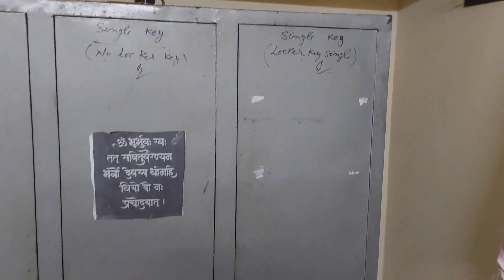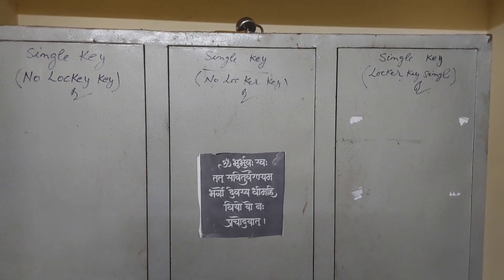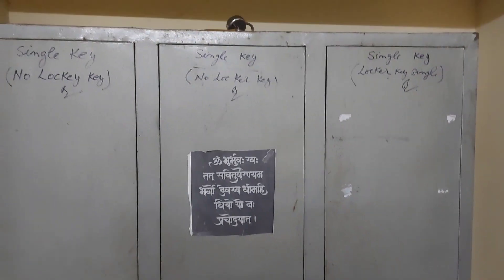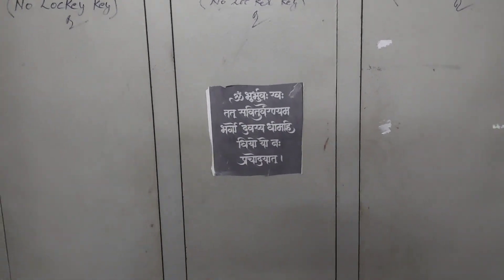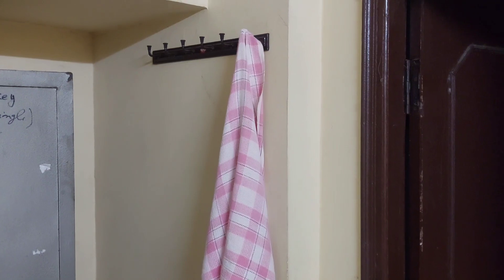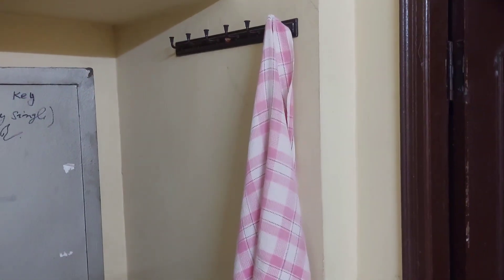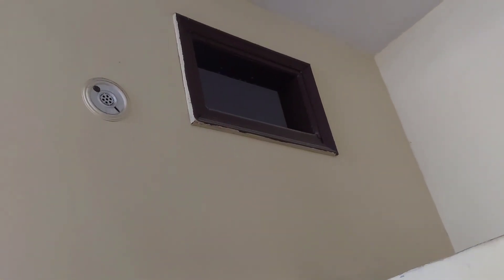My PG Room Tour in Gurgaon | Software Engineer Gurgaon Room | Cheap PG | Gurugram Room Rent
Address - Sampurna PG , Gugaon sector 17

00:00 About Gurgaon PG
1:00 My PG Room Tour
4:05 PG Features
4:55 Food Option In PG
6:20 PG Rent

Description Videos

tags -

Flat hunting gurgaon
Gurugram pg
pg tour gurgaon
gurgaon cheap pg
room tour gurgaon
software engineer pg in gurugram
room in gurgaon
gurgaon pg rent
gurgaon cost of living
pg in gurugram